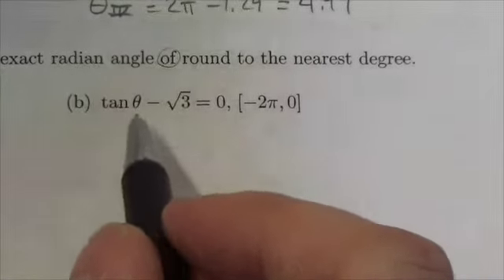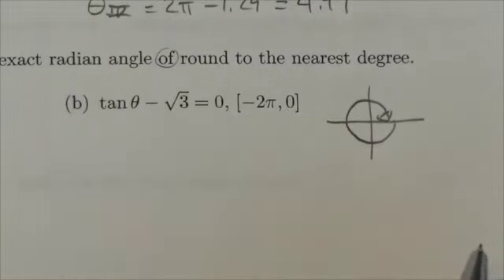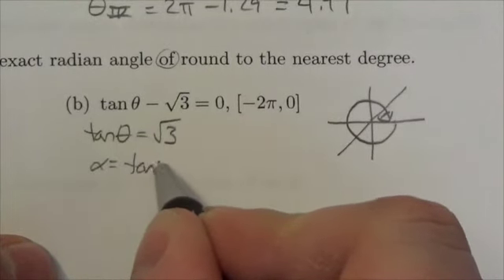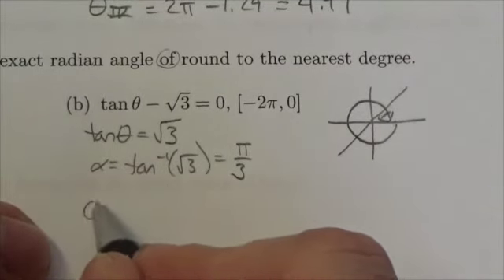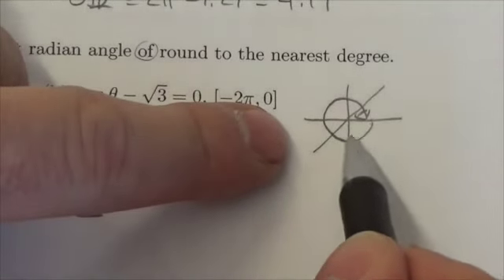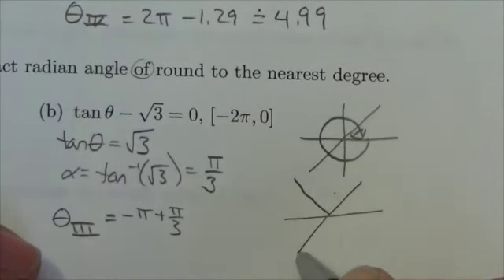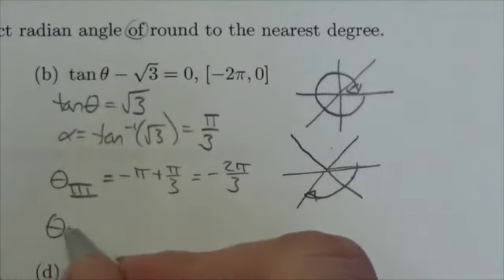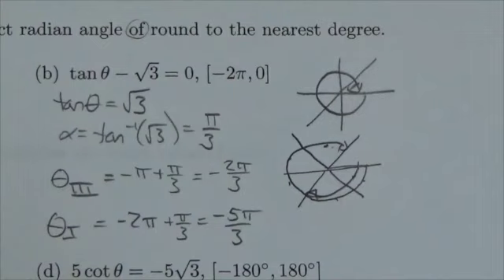Math 30-1 Trig I Review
This video is about solving a trig equation.